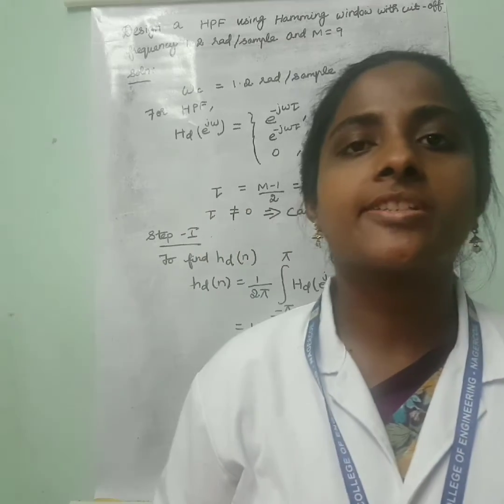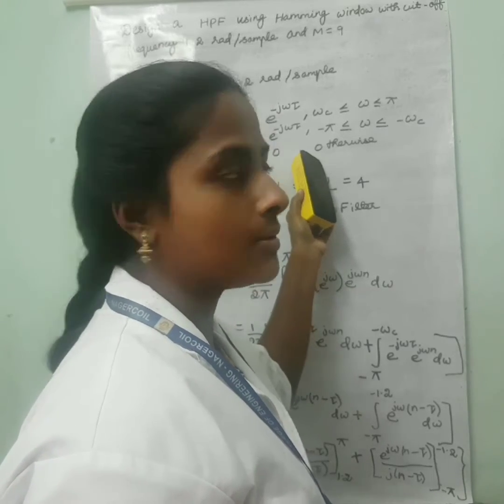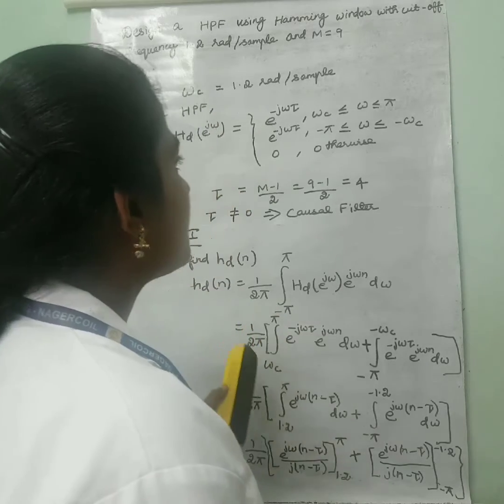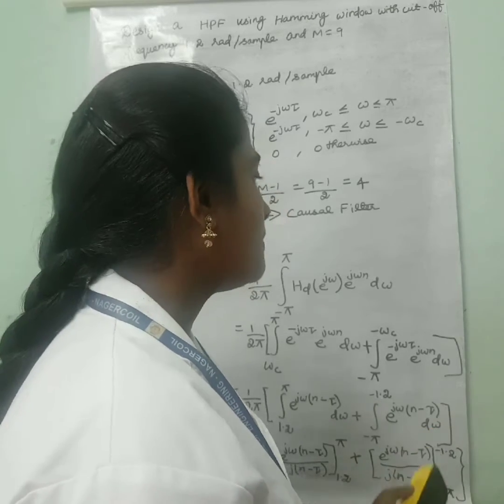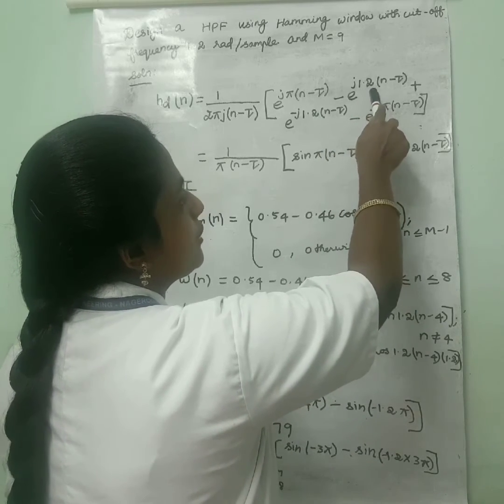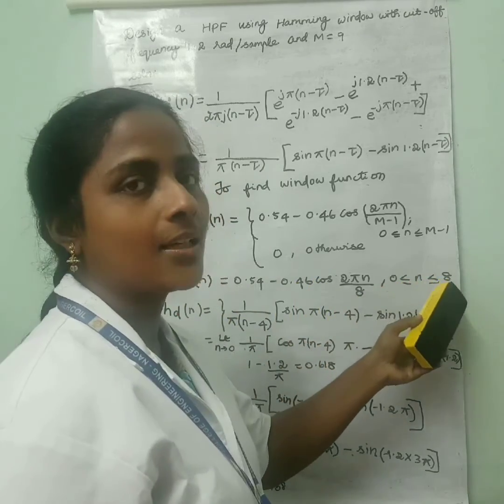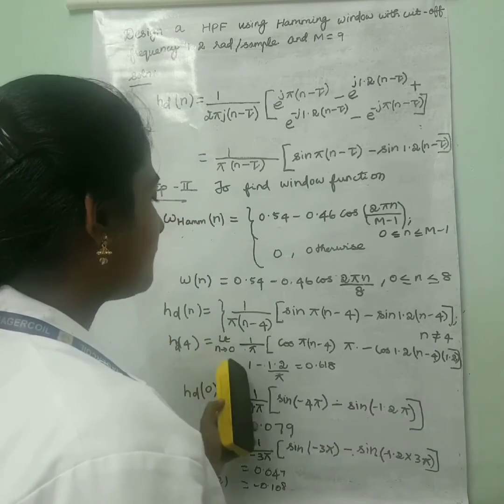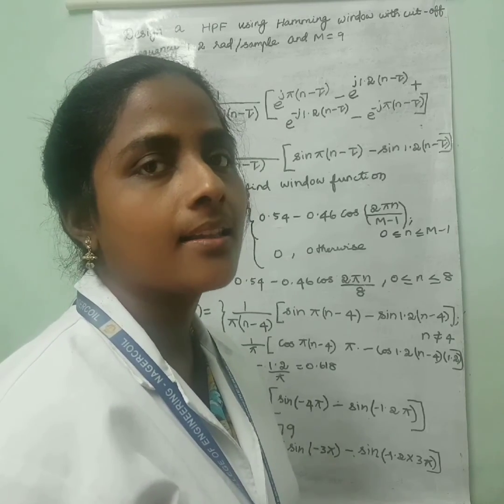Discrete time signal processing III ECE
Unit -III Problem on window method (Part -6)